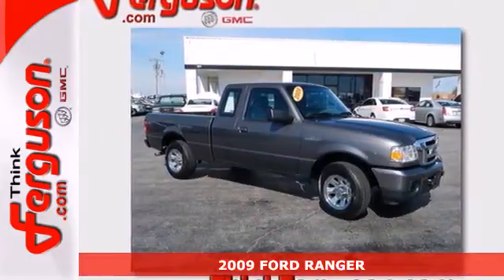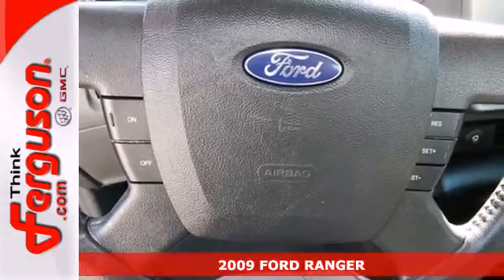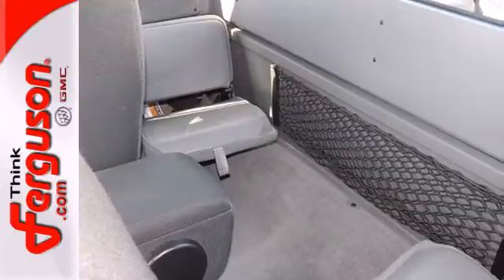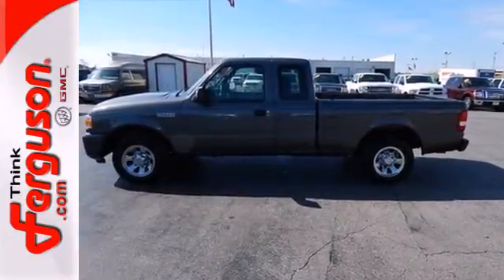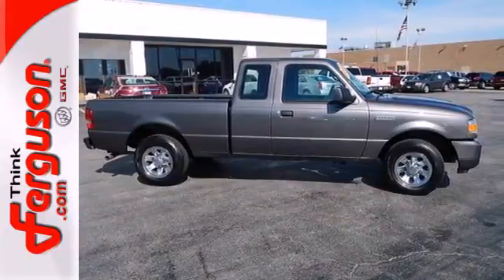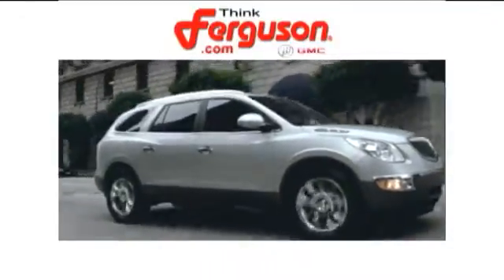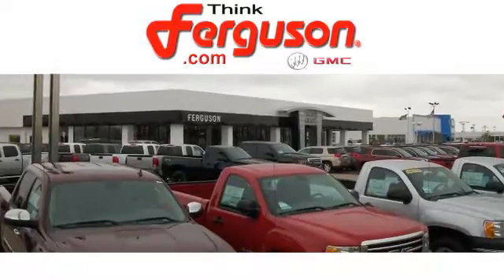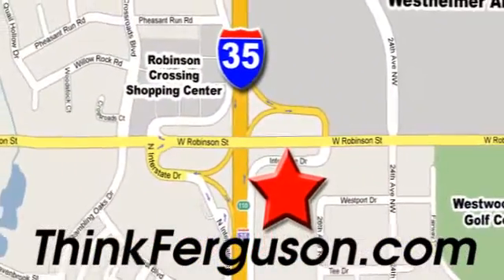2009 FORD RANGER Norman OK Oklahoma City, OK G7219A - SOLD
Year: 2009
Make: FORD
Model: RANGER
Transmission: MANUAL
Interior: Gray
Stock #: G7219A

Address:
1015 North Interstate Drive